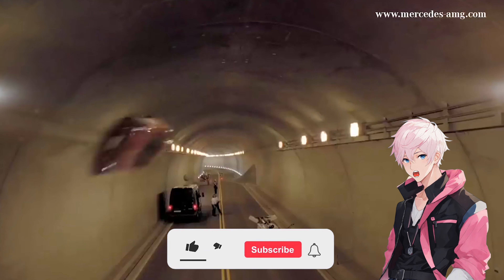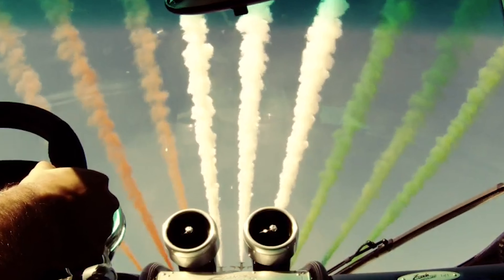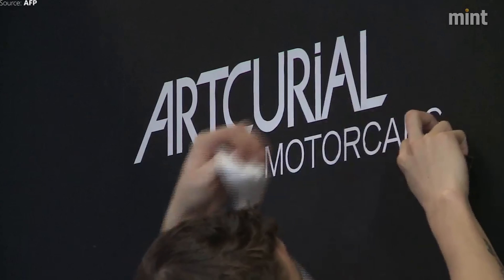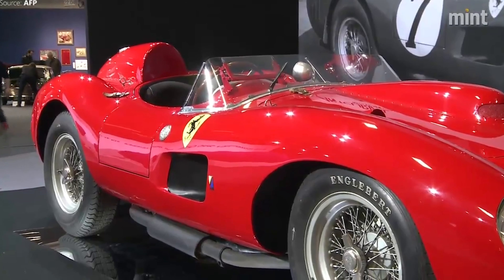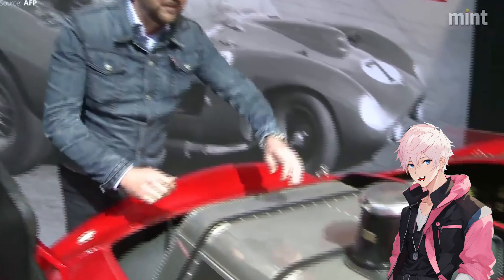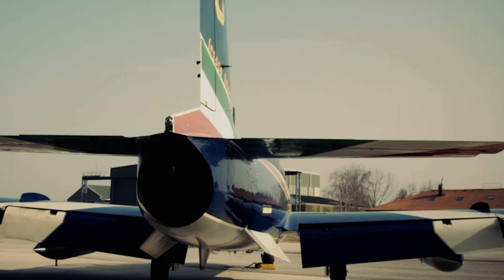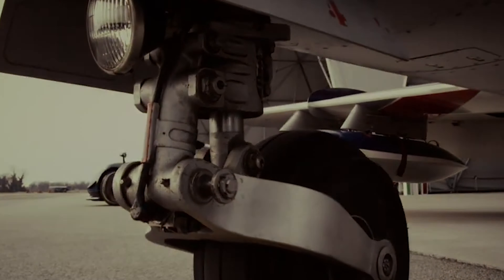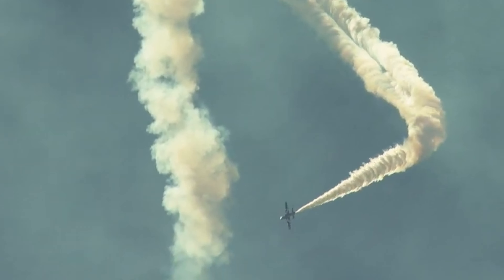Top 5 Cars in Lionel Messi's Jaw-Dropping Car Collection!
Dive into the opulent world of Lionel Messi's extraordinary car collection! Discover the impeccable taste of the football legend, known not just for his seven Ballon d'Or awards and numerous goals, but also for his love for luxury vehicles. From the vintage charm of the Ferrari 335 S Spider Scaglietti to the hyper-exclusive Pagani Zonda Tricolore, explore the sheer power and elegance of the cars Messi owns. Witness the allure of the Mercedes-Benz SLS AMG, the aggressive beauty of the Maserati GranTurismo MC Stradale, and the versatile brilliance of the Audi R8. Don’t miss this exhilarating ride through Messi’s top five cars!